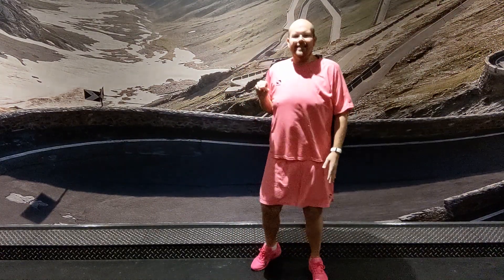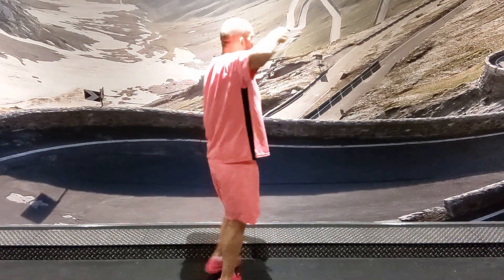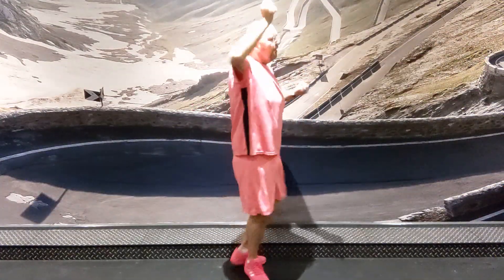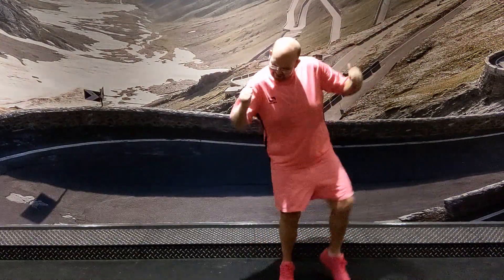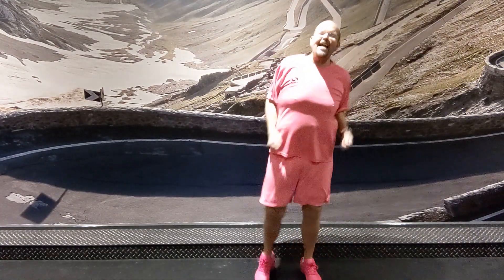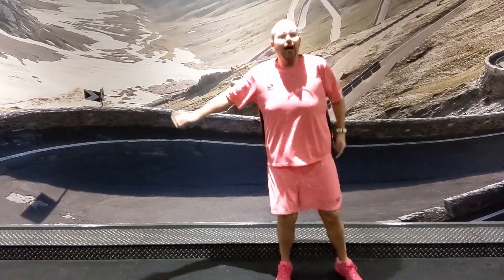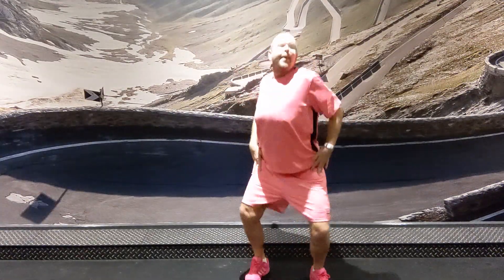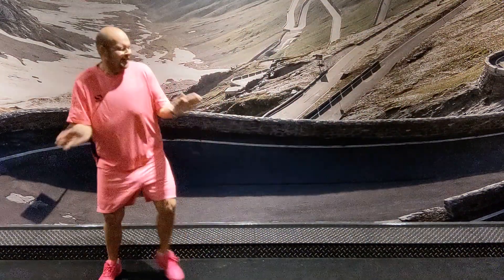5678 Steps - Club Dance - DanceFit